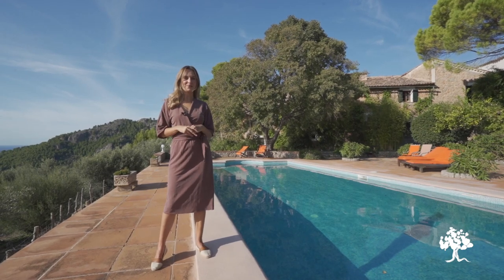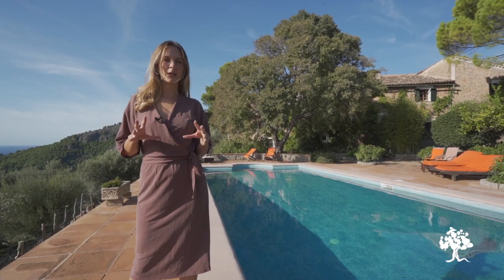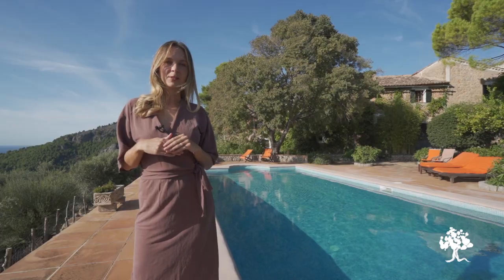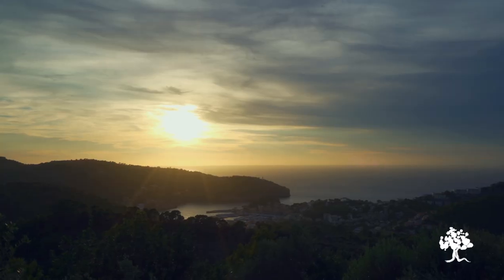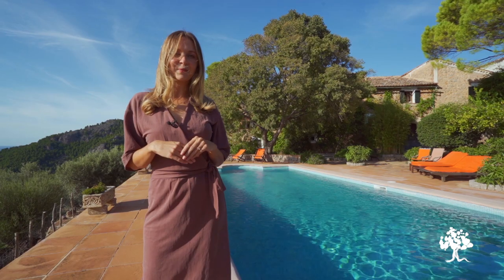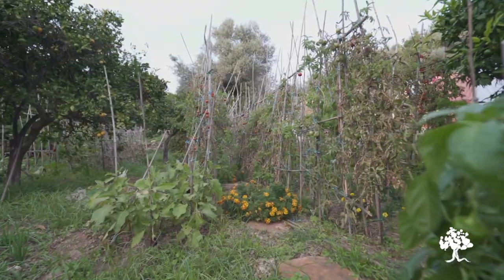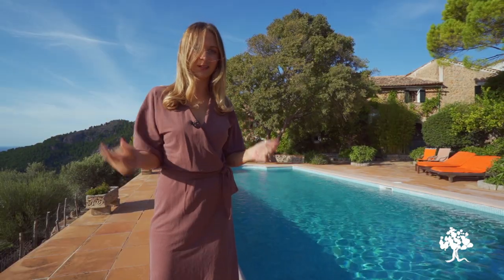14th Century Farmhouse for Sale in UNESCO Protected Tramuntana Mountains in Mallorca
14th century farmhouse for sale in Sóller area in Mallorca

This magical 14th century farmhouse is hidden deep in the heart of the highly protected UNESCO Tramuntana World Heritage mountains. Drive through row upon row of 1000-year-old olive trees and terraces built by the moors, as you approach the finca.

Enter the house and characterful authentic stone floors will welcome you with a warm glow, inviting you on a journey that combines the best of Mallorcan rustic tradition with simple luxury.

The original magnificent olive press room with the original millstone is the perfect indoor space in which to entertain your guests. On long summer days, find a secluded space in which to hide away with a good book, sip a glass of Mallorcan wine under the vines or pick your own organic produce from the finca’s well-established vegetable garden. Or, you could simply lounge by the pool with a G&T while watching the sun setting into the mediterranean sea in Port de Soller, only five minutes’ drive away along a scenic route.

The special setting of Cas Bernats also makes it the perfect space to host yoga and wellness retreats throughout the year.

We are looking forward to hearing from you.

Love from the Charles Marlow team